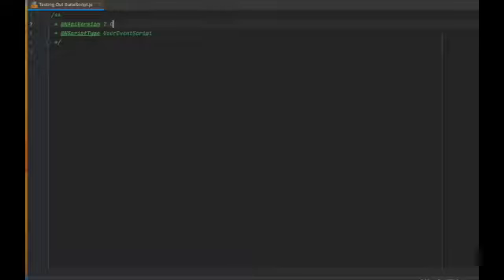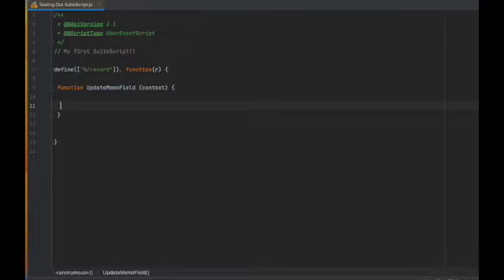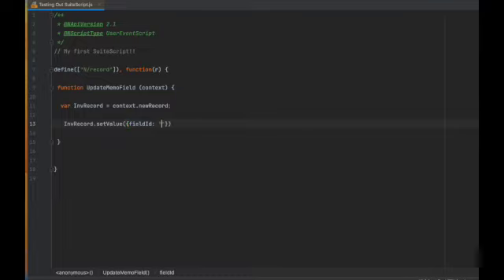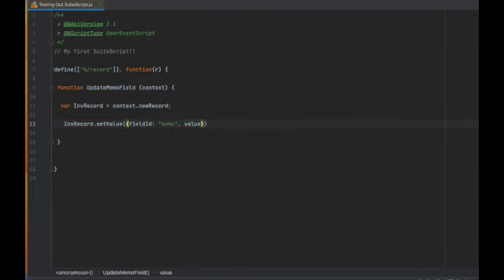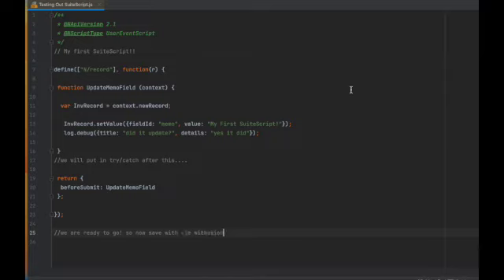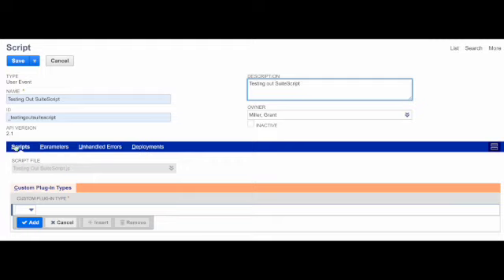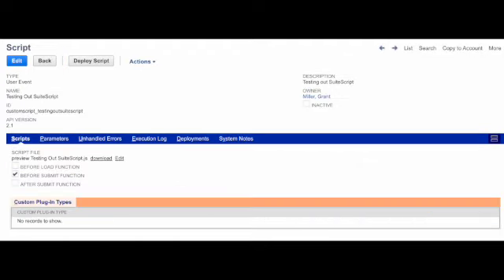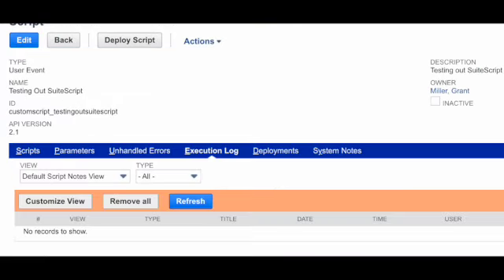SuiteScripting Basics Your First SuiteScript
SuiteScripting 101 Your First SuiteScript

This video will show you ALL the basics, from a simple script file (userevent) to uploading, creating a script file, and then running it.

All from start to finish

Meant for brand new NetSuite coders, even if you have or don't have JavaScript experience, this video will show you had to quickly get up and running.